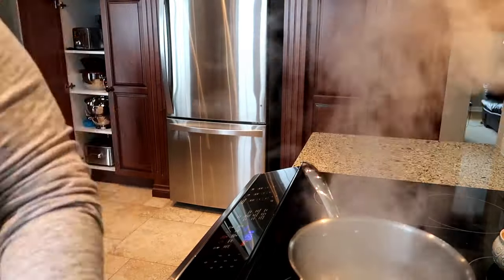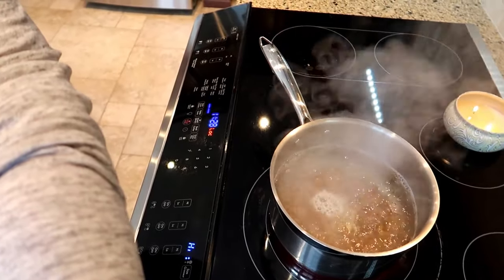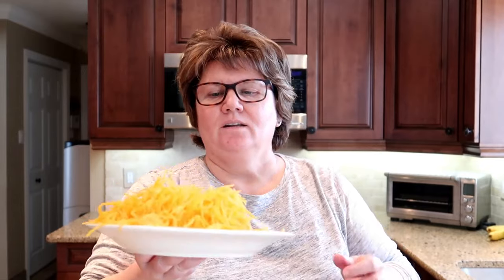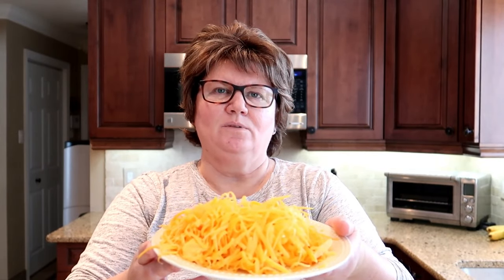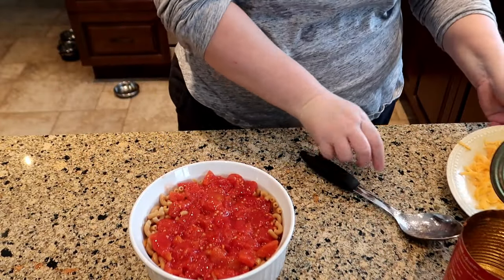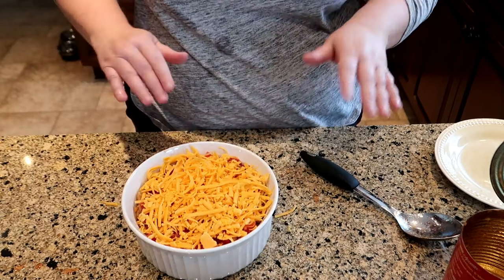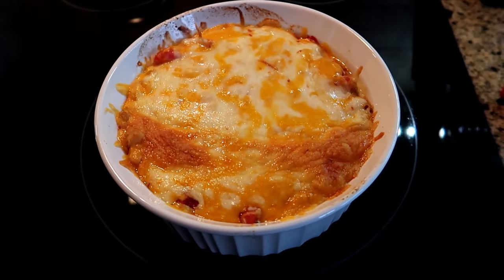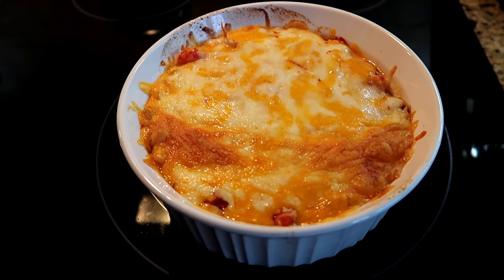OVEN Baked Macaroni Cheese and Tomatoes | AMAZING EASY Homemade Depression Era Recipe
If you like quick dessert recipes, check out my lemon cheesecake video

This oven baked macaroni cheese and tomatoes pasta dish is perfect for a meatless dinner option or a quick make ahead casserole. I'm showing you how to make the perfect macaroni and cheese pasta bake in the oven. This meatless pasta bake recipe is super simple to make. I'm sharing my family baked tomato and cheese macaroni recipe! If you want to know how to make tomato macaroni and cheese from scratch in the oven watch my video. ❤️

**Don't forget to check Ebates before you shop online, you receive cash back. I use it, there is no catch and it's FREE!

❤️ MY FAVORITE SKINCARE & MAKEUP ❤️

It Cosmetics

Charlotte Tilbury Foundation
Charlotte Tilbury

Charlotte Tilbury

Charlotte Tilbury Eye Smudge Brush
Charlotte Tilbury

Charlotte Tilbury Cheek Brush
Charlotte Tilbury

Stella & Dot